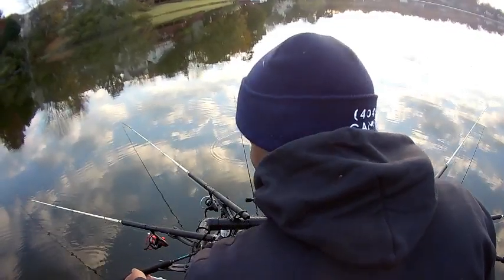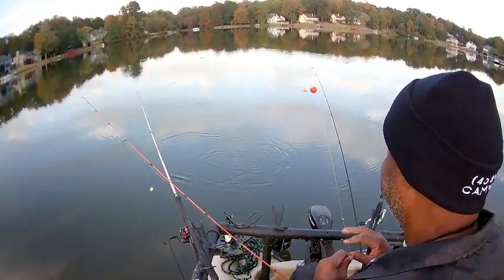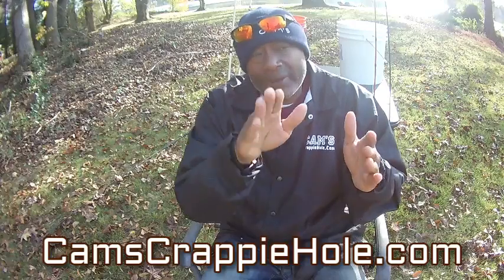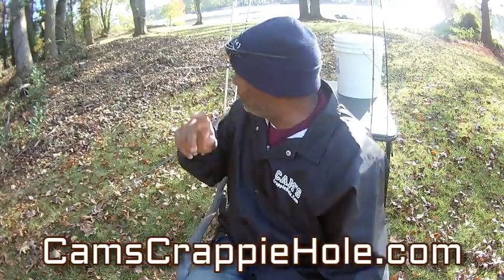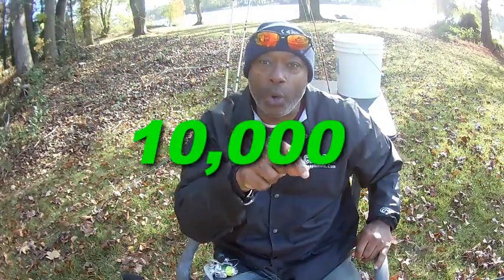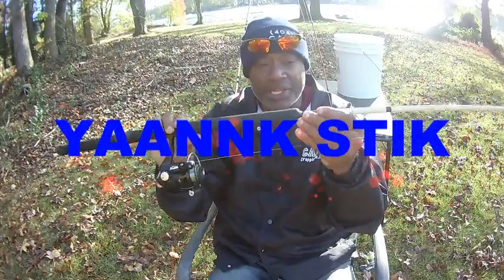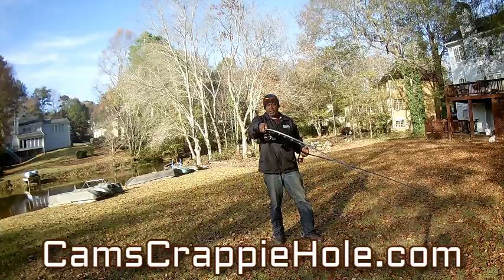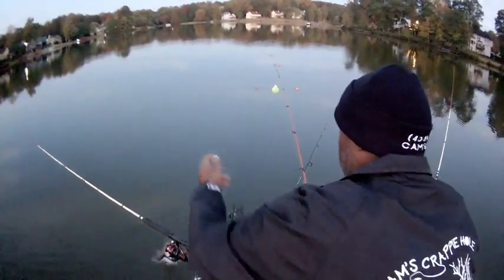Ugly Crappie Weather Brings Change For Fall Crappie Fishing With These! Try This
ALSO YOU CAN NOW CUSTOM BUILD YOUR CRAPPIE COMBO IN OUR 2ND STORECam's Crappie Comb's

**Cam's Spring Blue Ice with Chartreuse Tail Hologram Flake Stinger Shad**

Different weather brings different styles of fishing for the crappie. Guys I'm here early to tell you and to show you how I will be fishing for the next couple of months starting in November. The crappie pending your weather will start chasing bait fish at some point. It all depends on when the water temps. start dropping anything in the 50 degree mark is perfect for catching big fall crappie. Please understand that you are going to have to locate them, some days they may be in the front of the lake and other times in the back of the lake. With this style of fishing you can cover more water and locate them much faster than when you use 1 pole. If in fact if you are not having any luck catching crappie in the daytime you may want to try fishing at twilight. Remember to join our Facebook community Cams Crappie Hole Community its free